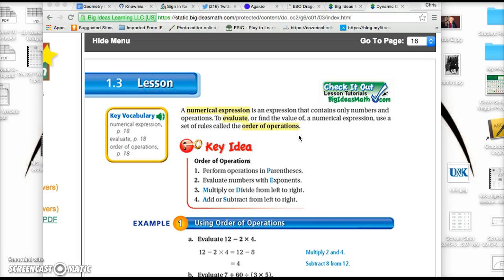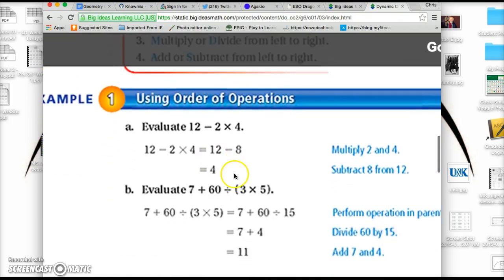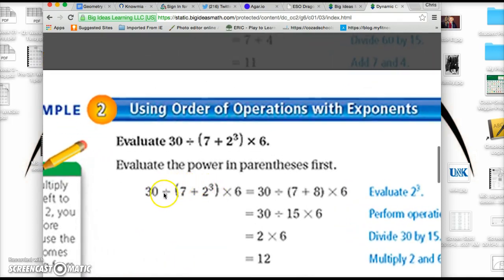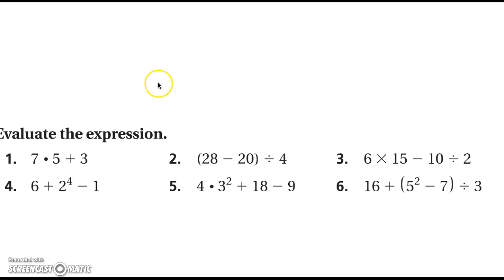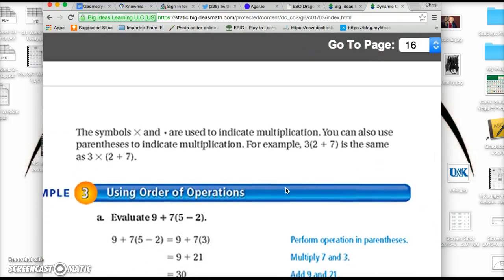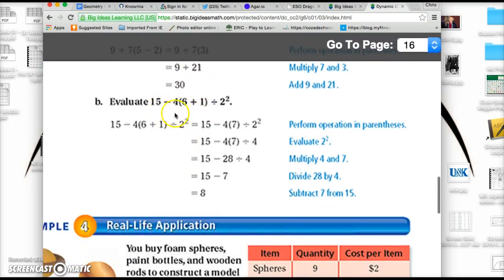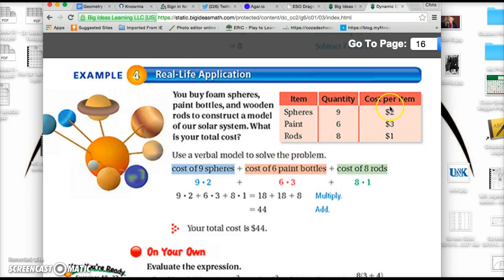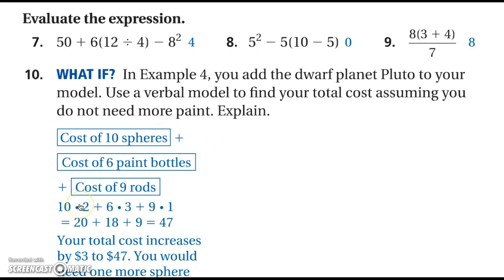Order of Operations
Ch.1.3 Green Pre